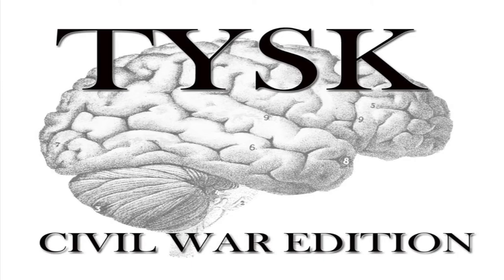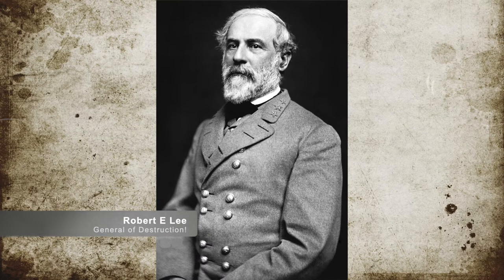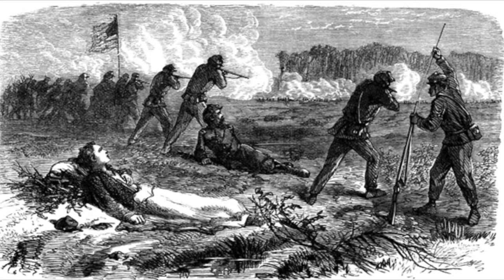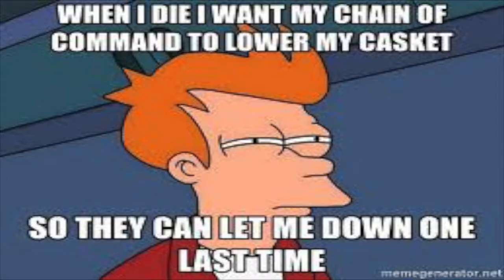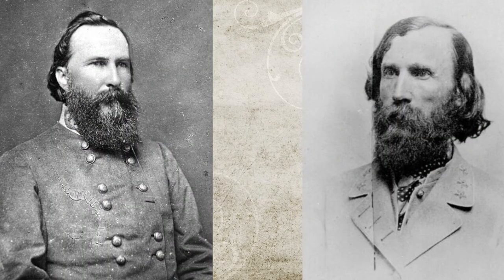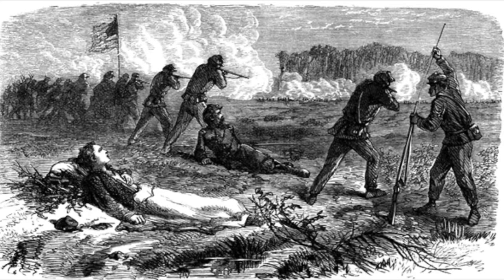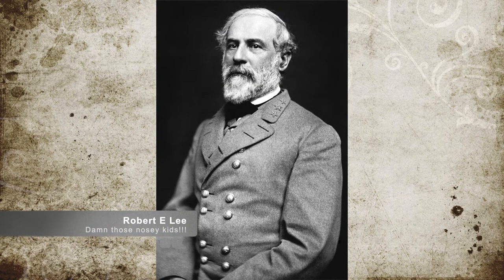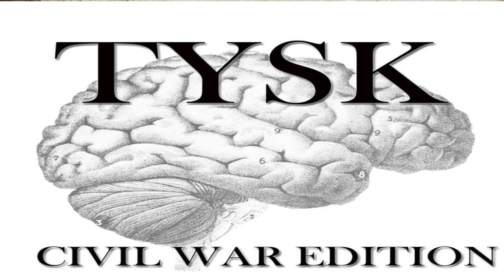1862-44 Glendale Virginia June 30 1862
Battle of Glendale
Henrico County, VA